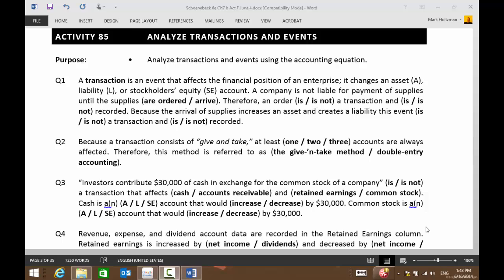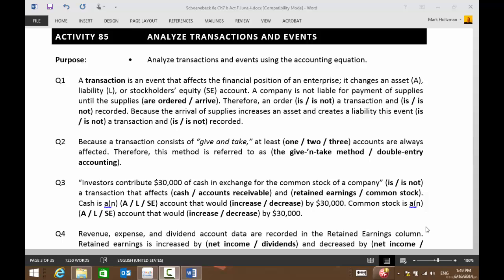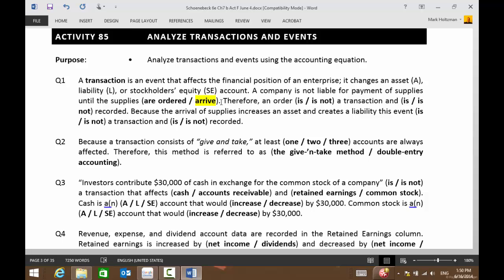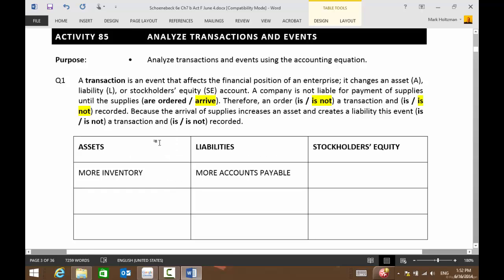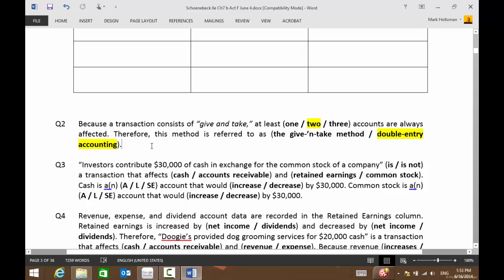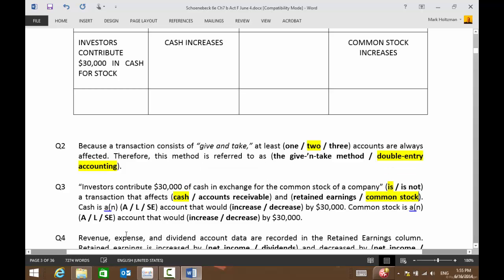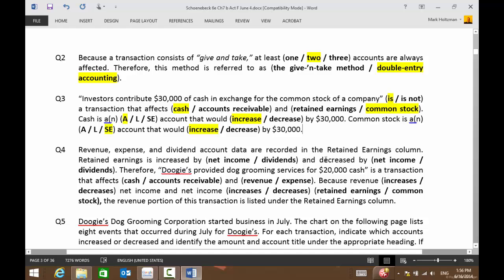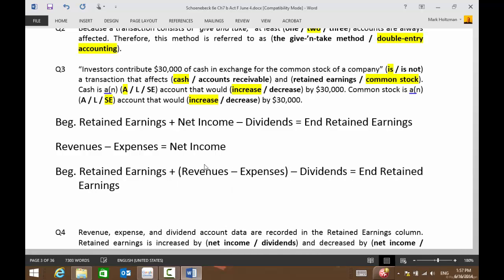BACC2103 Activity 85 Part 1